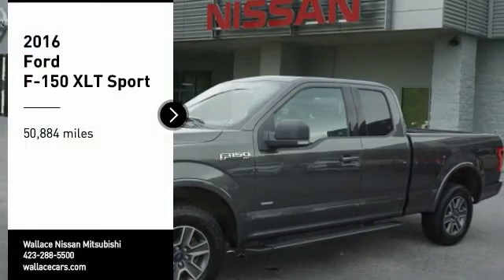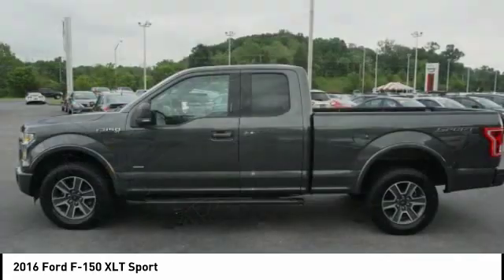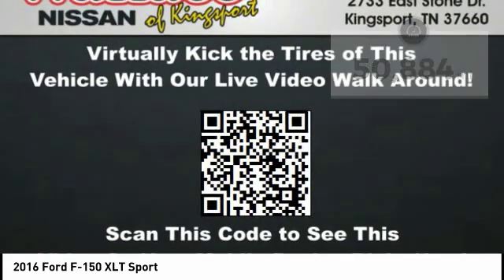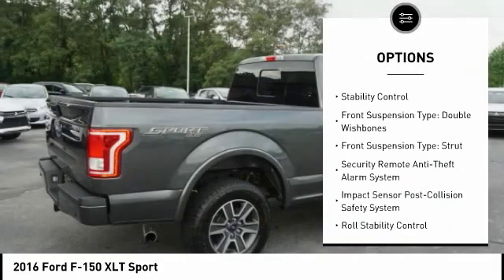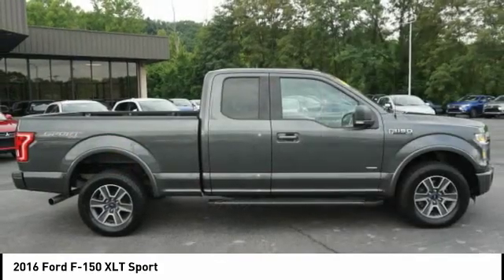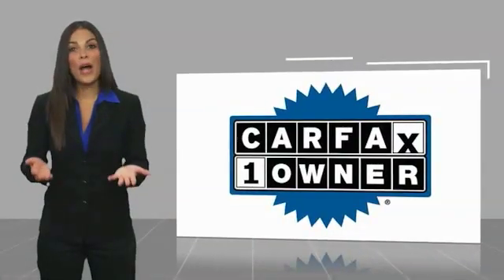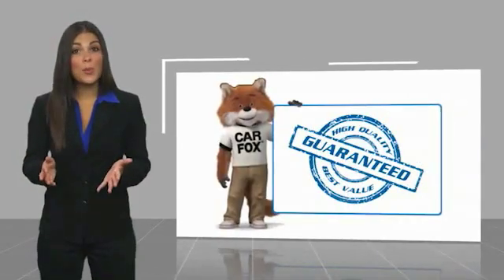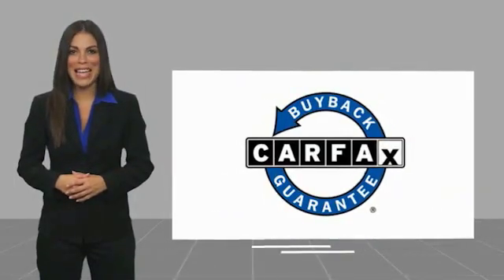2016 Ford F-150 Kingsport TN 6142P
2016 Ford F-150 XLT Sport

2733 East Stone Dr.

CARFAX One-Owner. Clean CARFAX.4WD, ABS brakes, Compass, Electronic Stability Control, Illuminated entry, Low tire pressure warning, Remote keyless entry, Traction control. Gray 2016 Ford F-150 XLT 4WD 6-Speed Automatic Electronic EcoBoost 3.5L V6 GTDi DOHC 24V Twin TurbochargedAwards:  * 2016 KBB.com Brand Image AwardsPlease contact our internet department with any questions @ (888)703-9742.